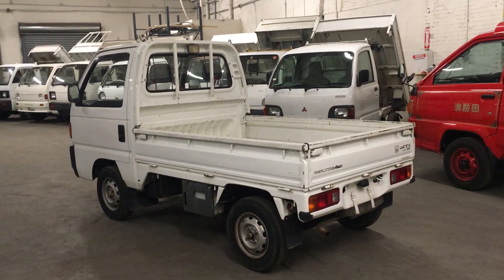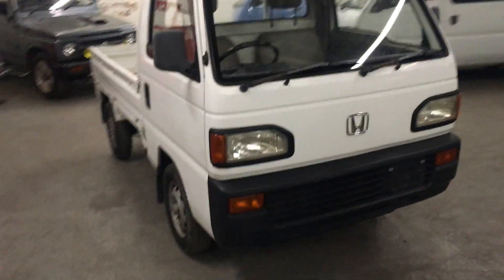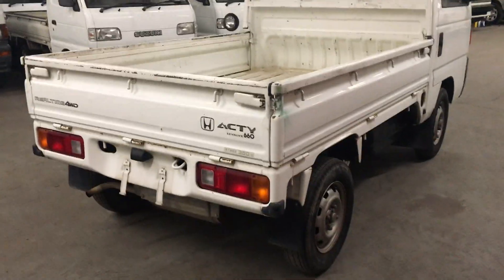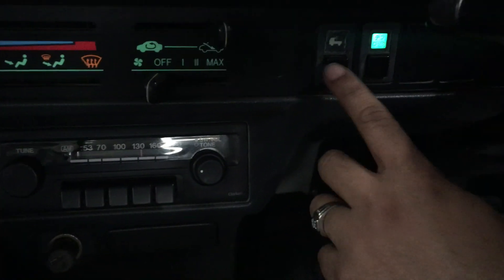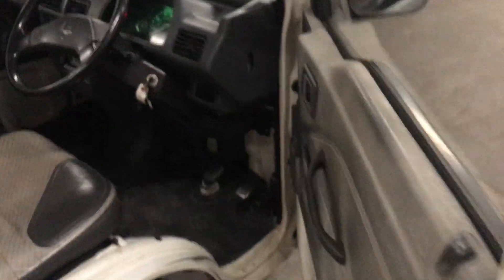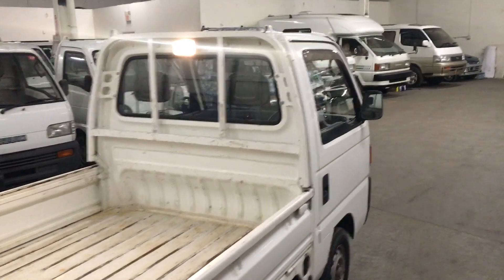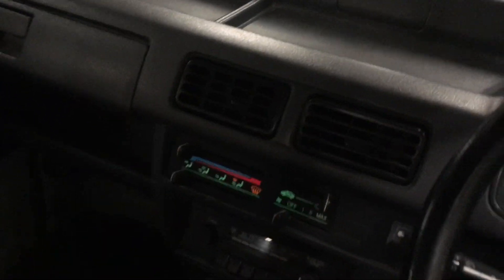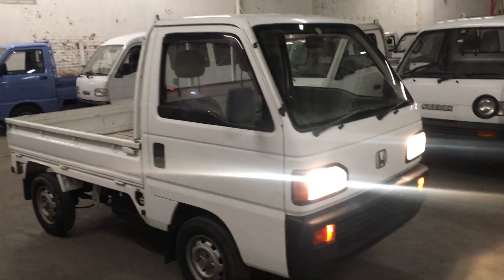Japanese Mini Truck 1991 Honda Acty Attack 4WD Diff Lock for Sale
This is a New arrival road legal 4x4 MiniTruck. Several more in stock. Volume Discounts Available at BOEKIUSA.COM. Over 50 units in each store of Boeki USA. This is a 1991 Honda Acty Attack Realtime 4WD minitruck.  It has a 3 Cylinder 660cc gasoline engine with a 4 speed manual transmission providing 45 MPG. This is a rare model called Honda Acty Attack which come with an ultra low first and ultra low reverse gears with a push button Diff lock making it the best off road Honda Mini Truck.  This is the Most Popular Brand of Mini Trucks in the US and now has been imported for road use in the USA. Honda allocates the engine in the bed of the truck making it much quieter in the cab while providing the best 4WD traction.  Perfect for Farmers, Hunters and Home Depot Trips. The truck starts right up, drives perfectly everything is in good physical and mechanical condition and seems to have been well maintained.  Other then few small dings, scratches and a couple of tears on the driver's seat as shown in the detailed pictures this is a road legal 4WD Minitruck with only 54k original Miles.
 Perfect for Farmers, Hunters, Beach Drives, Home Depot Trips, Contractors, Universities, Side walk Snow plowing, and around town driving as it is imported to be registered for road use in the US.We carry all the other brands of Minitrucks like Daihatsu Hijet which is Toyota Minitruck, Honda Acty, Mitsubishi Minicab and Subaru Sambar. Please see the detailed pictures and ask any questions you may have prior to bidding and winning. Other then some small dings, scratches and a couple of tears on the driver's seat as shown in the detailed pictures this is a road legal Mini Truck Imported for road use in the US. This Rare Honda Acty Attack Edition 4WD truck with Diff Lock is in good physical and mechanical condition with only 54k miles offered for limited time on eBay at No Reserve Auction